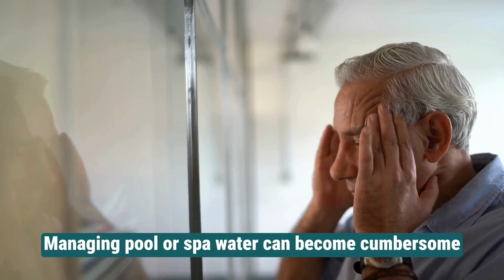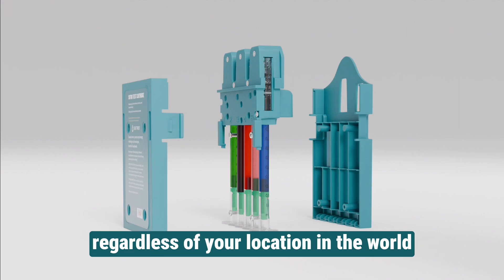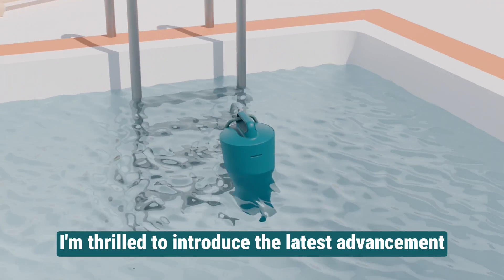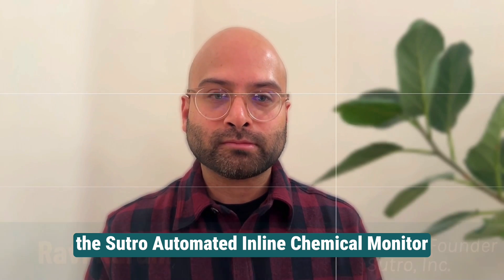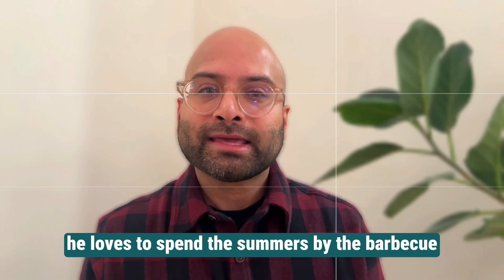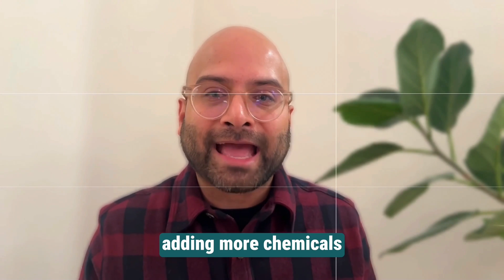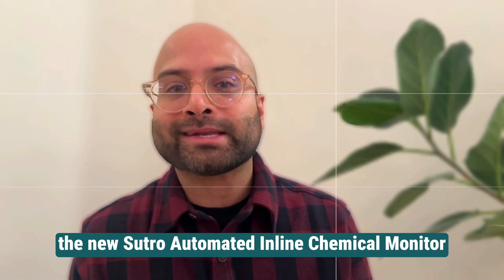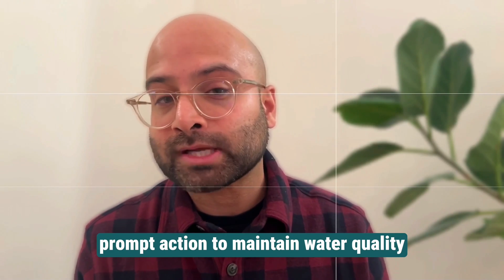Sutro Hoping To Build Inline Water Monitoring System: Revolutionizing Pool and Spa Maintenance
Sutro, a leader in innovative water solutions, is thrilled to present its latest product via Kickstarter: the Sutro Inline Water Monitoring System. Designed to simplify pool maintenance, this groundbreaking technology integrates seamlessly with the award-winning Sutro monitor and app to provide real-time water data.

"We are on a mission to make pool and spa maintenance as effortless as possible," said Ravi Kurani, CEO of Sutro. "With the Sutro Inline Water Monitoring System, users can say goodbye to the hassle of traditional water testing methods and enjoy perfectly balanced water with minimal effort."

The Sutro Inline Water Monitoring System consists of three key components:

1. The Sutro Monitor: A compact water-testing robot equipped with advanced sensors to measure pH levels, free chlorine, alkalinity, temperature, and more. Luxuriously designed in dark teal, the monitor features a waterproof cylinder housing a rechargeable battery and a test cartridge powered by industry-leading reagents from LaMotte and Taylor Technologies.

2. The Hub & Charger: Serving as command central, the Hub & Charger connects to the Sutro Monitor via a sub-GHz link, transmitting data to the Sutro servers via WiFi. This hub is packed with cutting-edge technology, ensuring reliable communication and seamless integration with existing pool equipment.

3. The T-Junction: The latest addition to the Sutro system, the T-Junction allows the Sutro Monitor to access pool water seamlessly through existing plumbing, eliminating the need for a floating tether.

With the Sutro app, available on both the App Store and Google Play, users can access real-time water quality data, receive push notifications for out-of-range conditions, and receive expert advice for maintaining optimal water chemistry. The app's user-friendly interface and retro design make it easy to navigate, providing a hassle-free experience for pool and spa owners.

Key Benefits of the Sutro Inline Water Monitoring System:

- Real-time Monitoring: Instant access to water quality data enables prompt corrective actions.
- Accuracy: Advanced sensors ensure precise measurements for optimal safety and comfort.
- Prevention of Issues: Early detection helps prevent algae growth, bacterial contamination, and equipment damage.
- Cost Savings: Efficient chemical usage leads to long-term cost savings.
- User-Friendly: Intuitive app design makes monitoring and maintenance effortless.
- Convenience: Remote access allows users to manage pool and spa conditions anywhere.

What’s Included:

- Sutro Inline Pool & Spa Water Monitoring System
- Hub & Charger Unit
- Mobile App (iOS and Android)
- 90-day Premium Subscription Trial for Kickstarter Investors

For more information about the Sutro Inline Water Monitoring System,